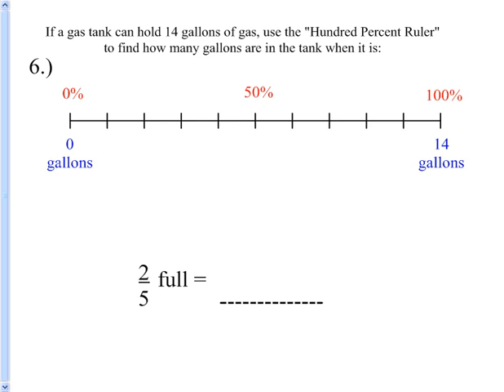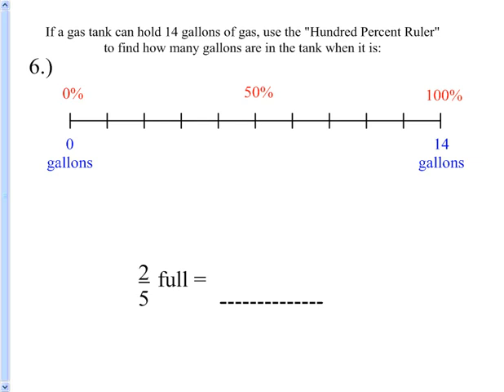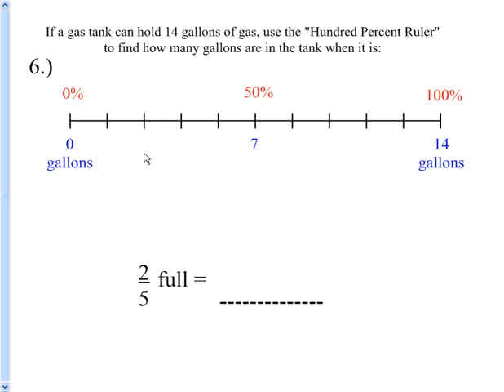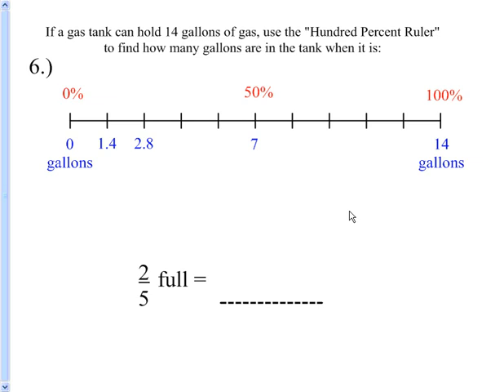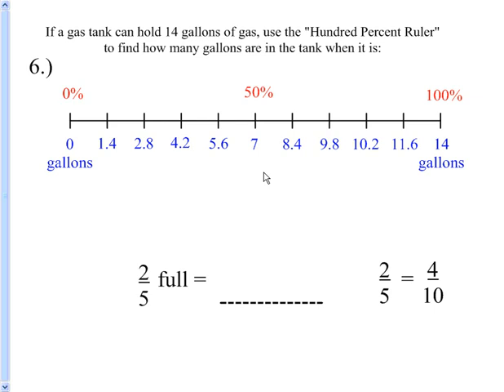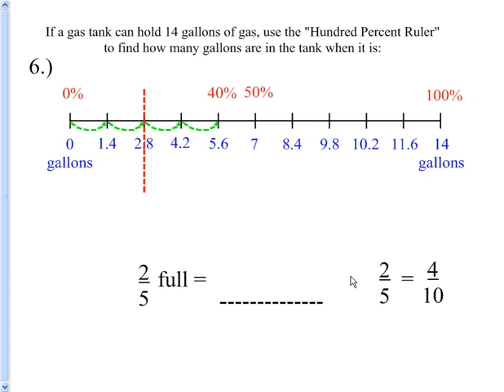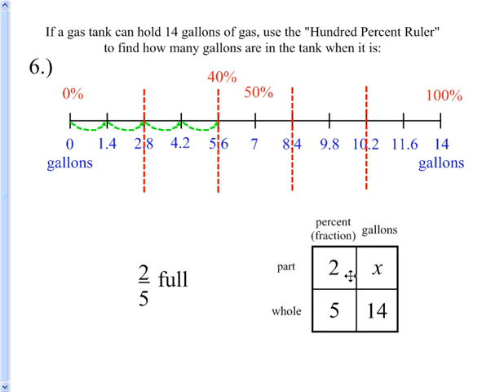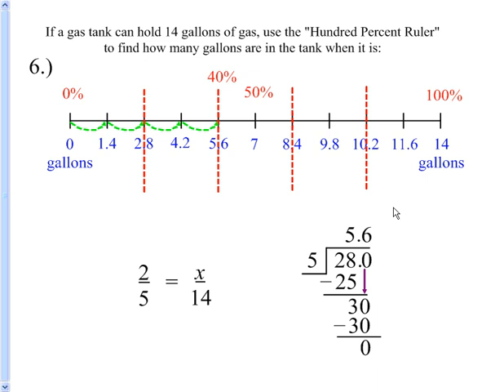Homework Quiz for Week 16, Question #6